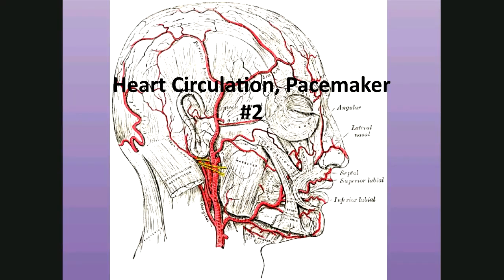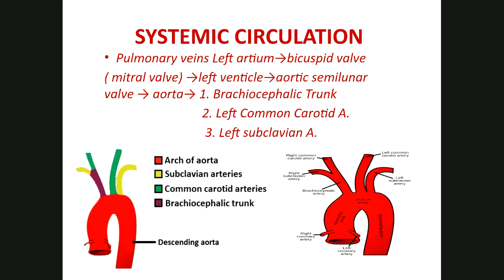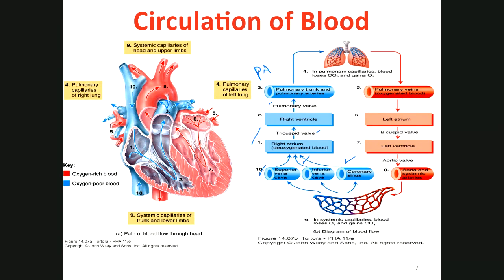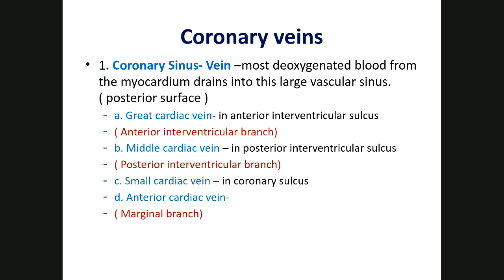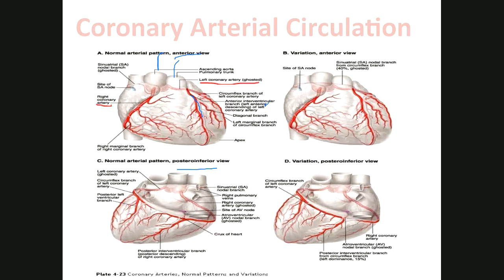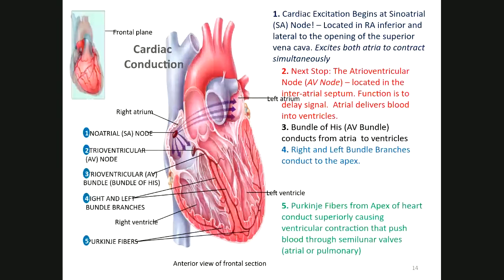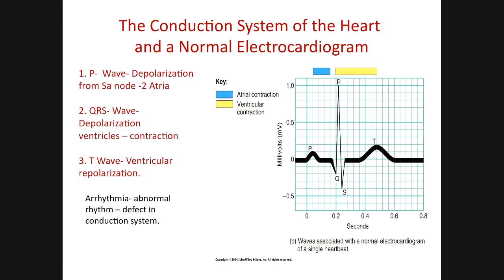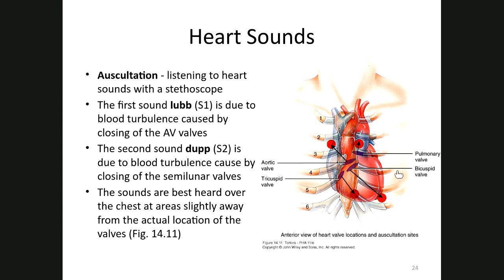Heart : Circulation 2